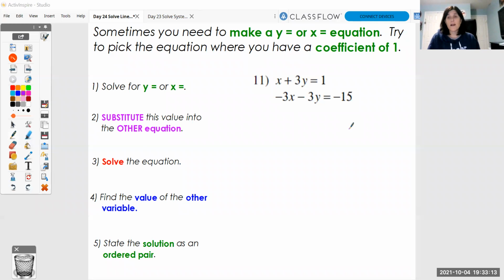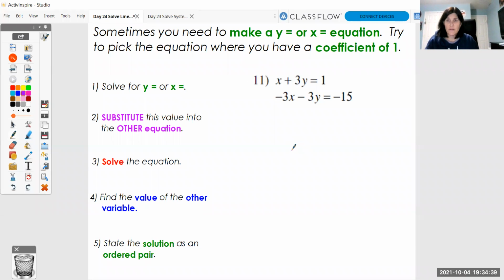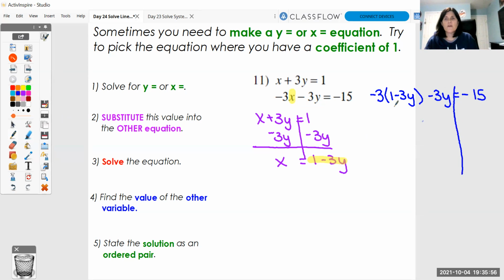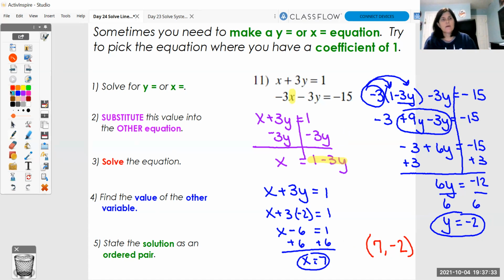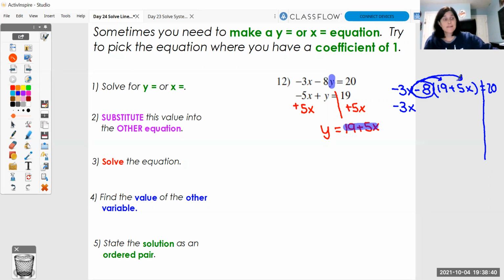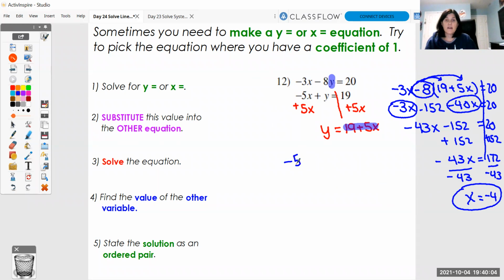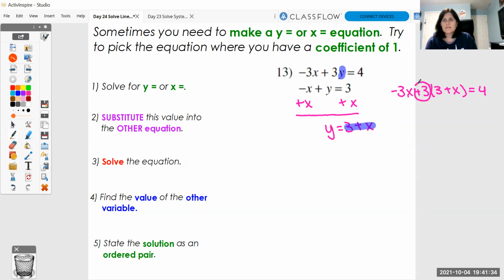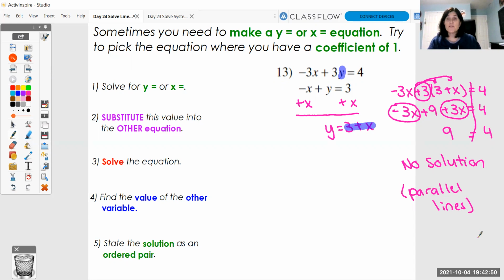Day 24 Review (Algebra)